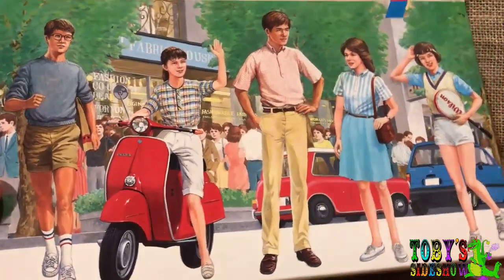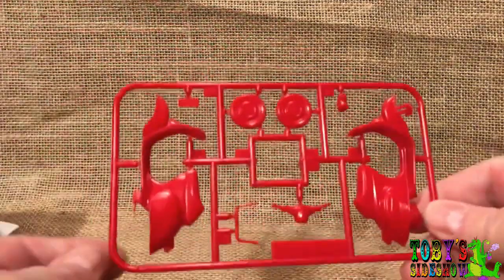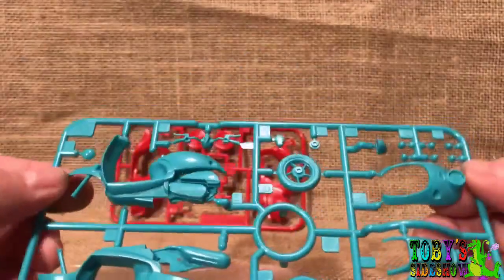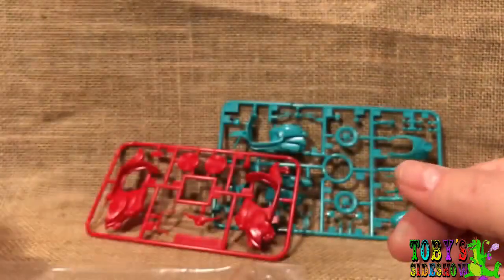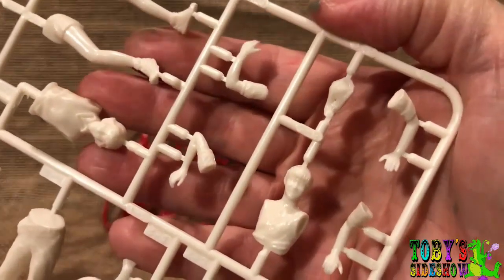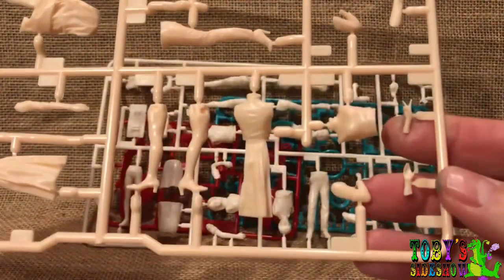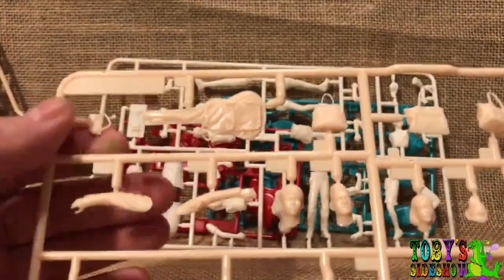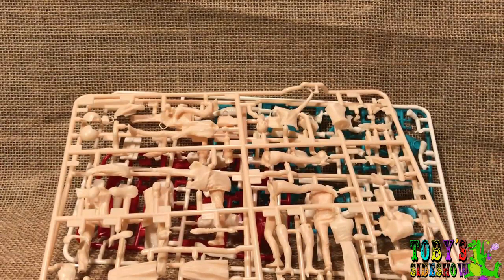Campus Friends II by Tamiya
I take a quick look at Tamiya's Campus Friends II  1/24 scale figures w/ Yamaha Scooter  set and compare to the original Campus Friends kits from the the late 1970's/1980's.